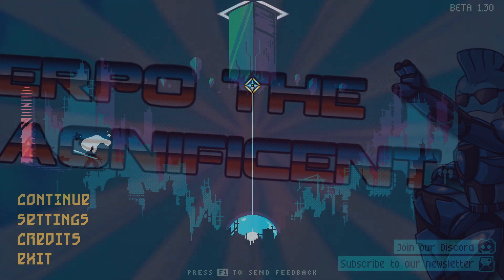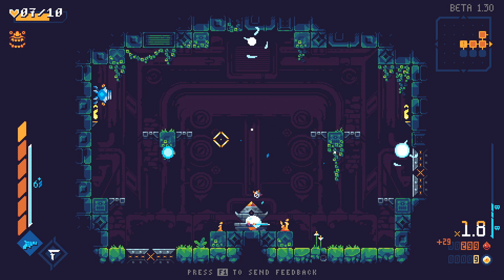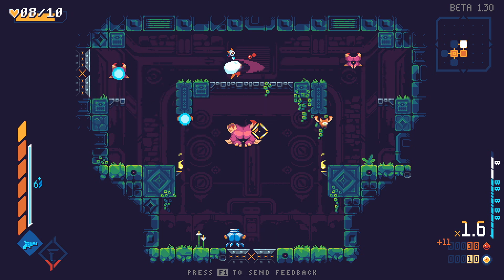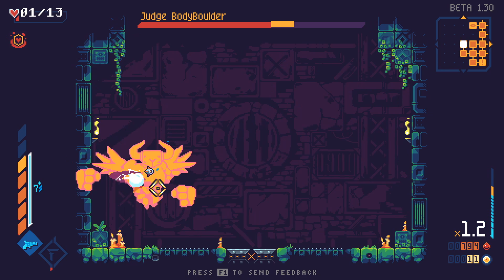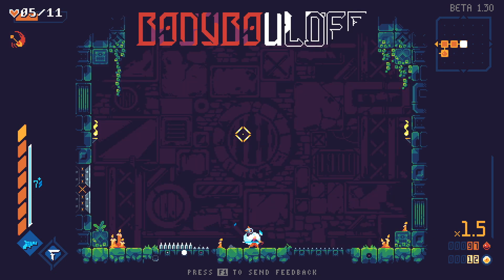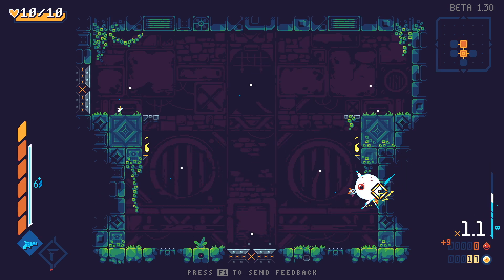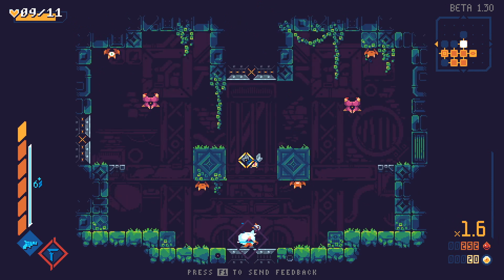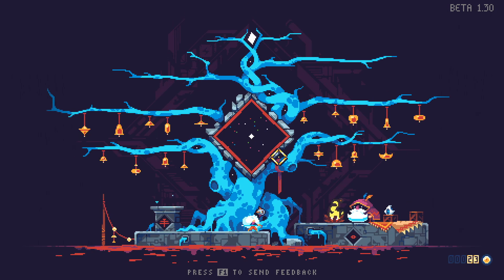Going Rogue! | ScourgeBringer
Hello all! Today, we're bringin' a scourge upon the land. In the form of a sword. A pretty small one honestly. Not sure how much scourgin' can really get done with a twig like that.

Music!
Intro Music is "Magnificence" by DerpoTheMagnificent (me)

Outro music is "Realm of Possibility" by DerpoTheMagnificent (me).